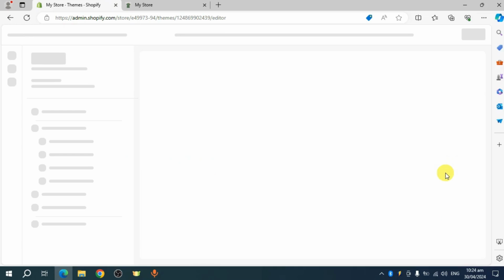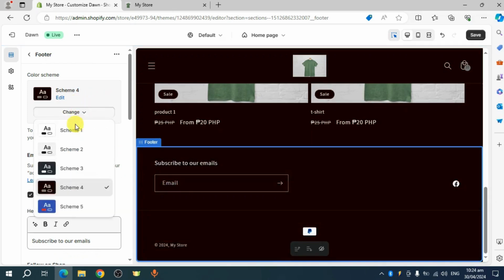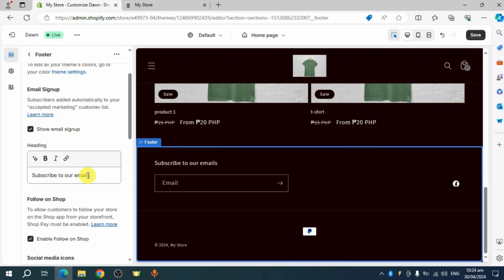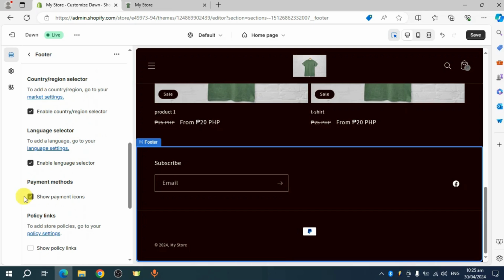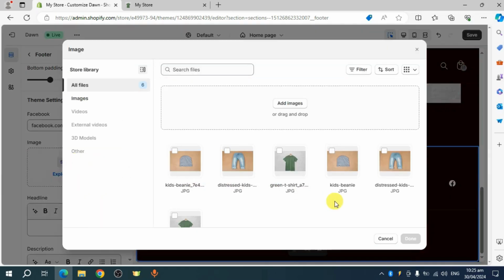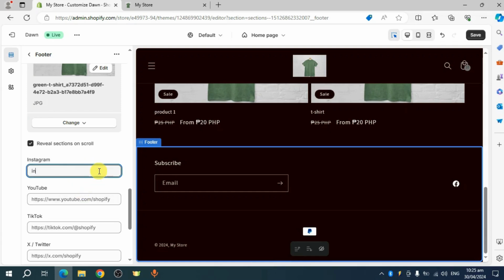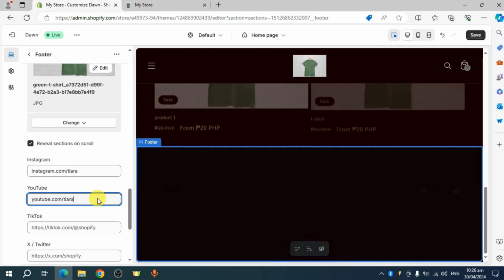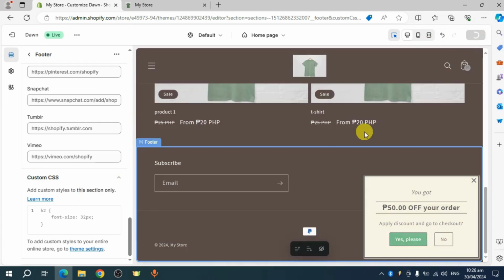How to Edit a Footer in Shopify | Shopify Tutorial (2025)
In this video I show you how to change a footer in Shopify. I show you everything that you need to learn about this software.

Chapters: